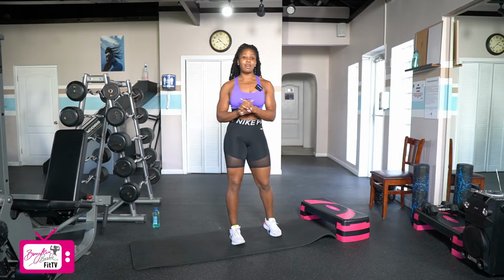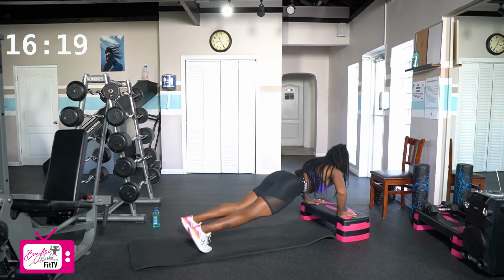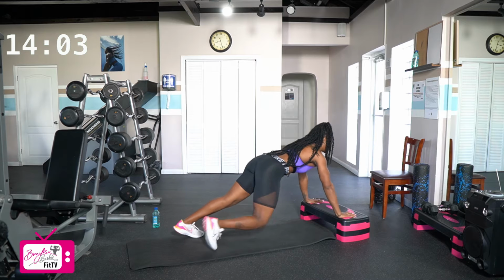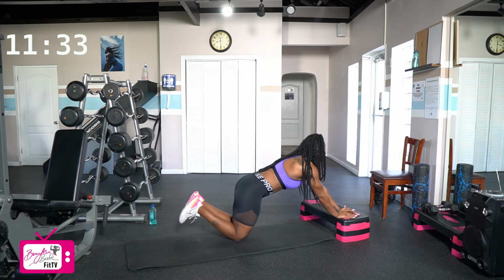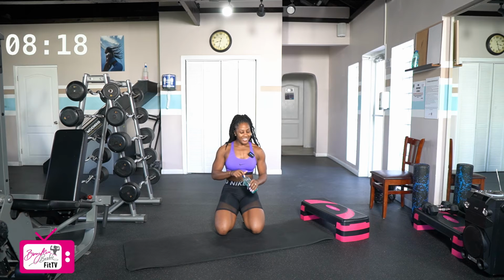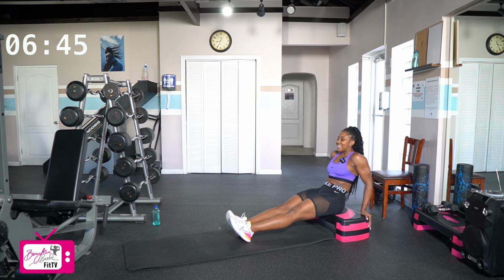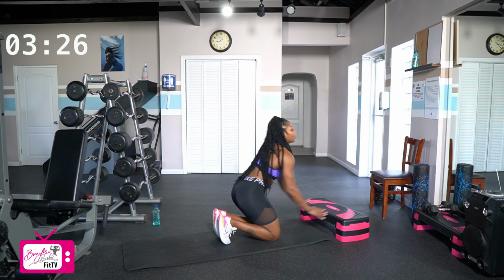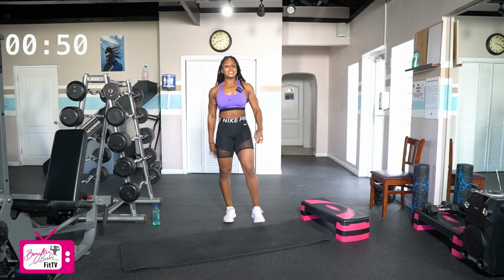Arms & Abs - Step Board & Bodyweight Workout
Join Bowflex Barbie for this upper body focused workout using just your step board and bodyweight.

If you would like to purchase the Barbie Step board or your nearest Fitness Connection Location ( Nassau + Freeport, Bahamas)